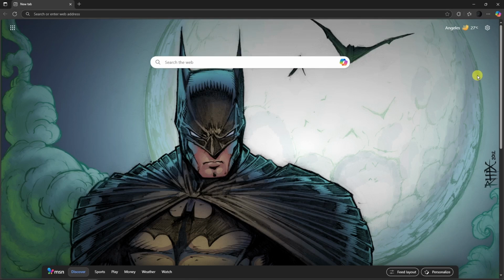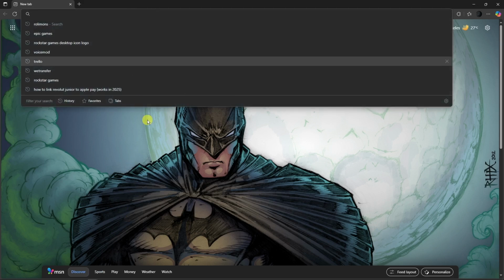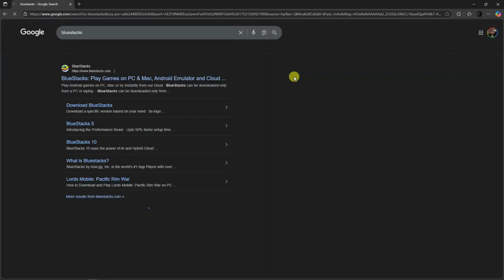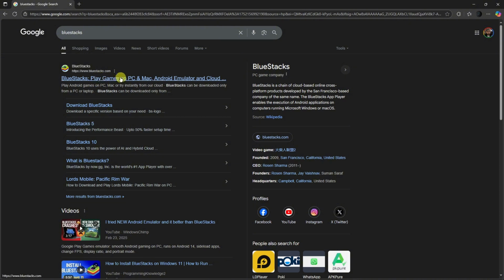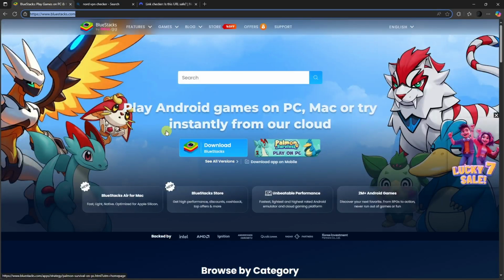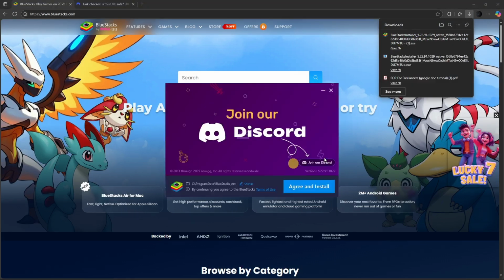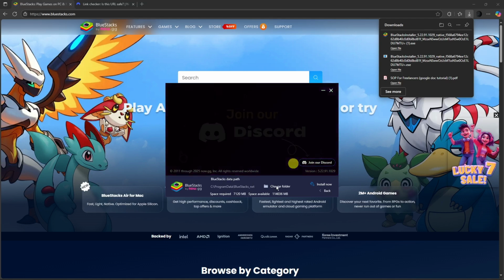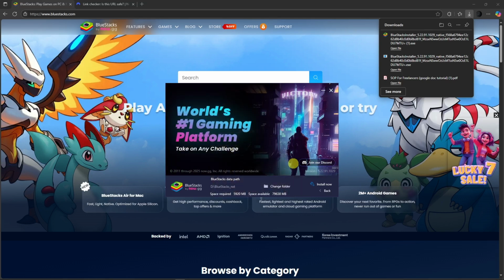How To INSTALL Bluestacks on Windows 11 (WORKING 2026!)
Want to install Bluestacks on Windows 11 in 2026? 💻 This quick, working guide shows you how to download and set up Bluestacks step-by-step!